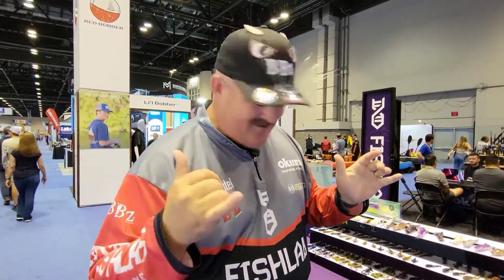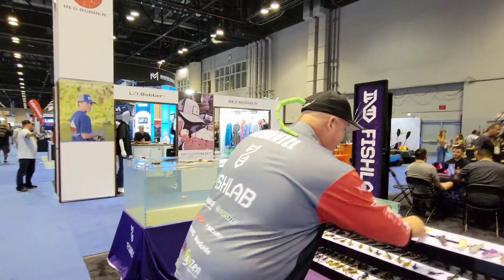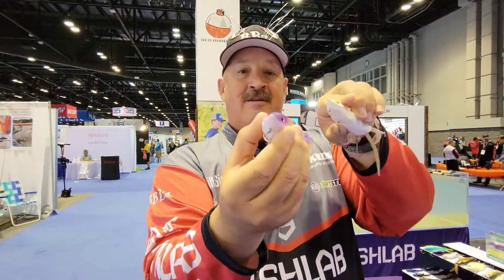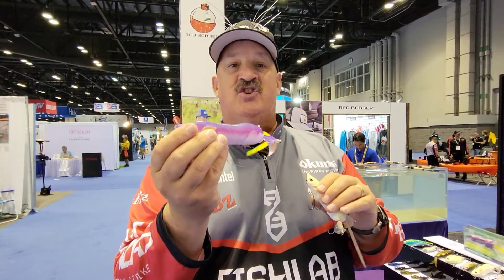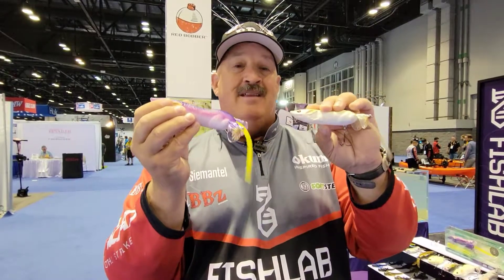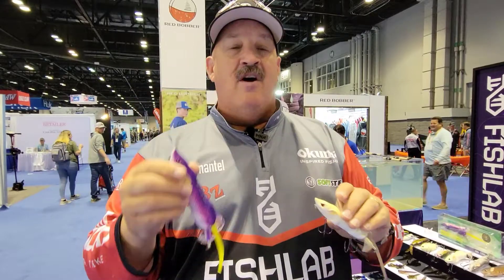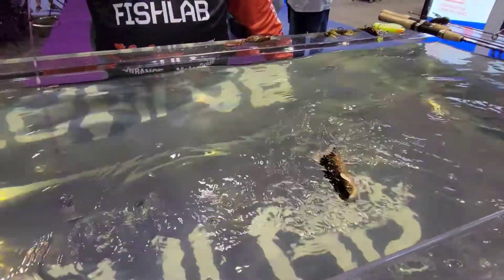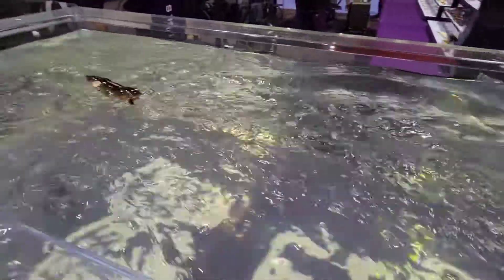FishLabs Bill Siemantel Presents The Rat iCast2022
A time proven bait from the original designer tweaked to bring the Rat into the next decade listen to Bill Siemantel as he explains all the ways to fish this amazing new design